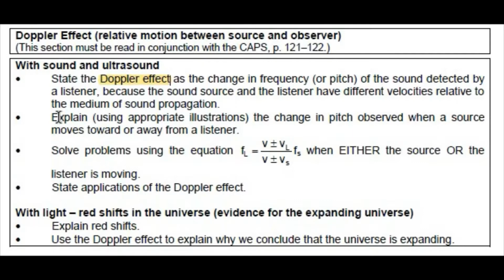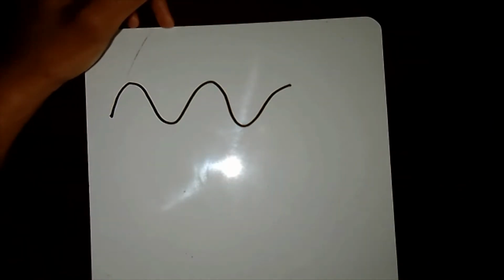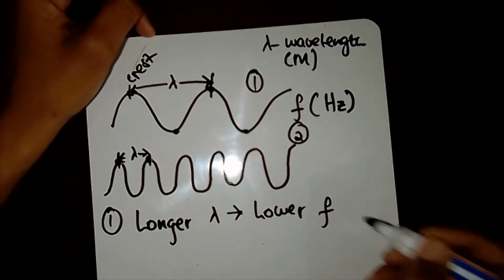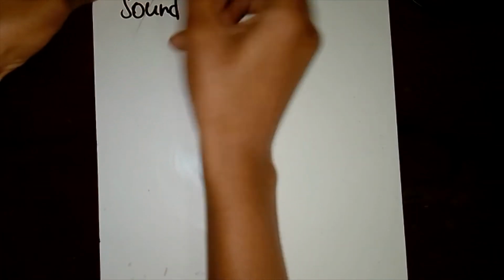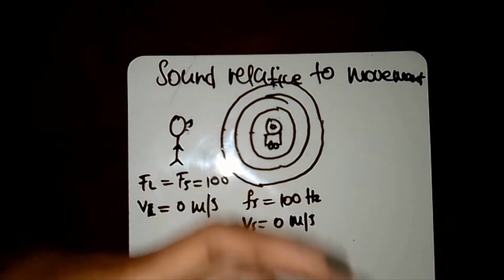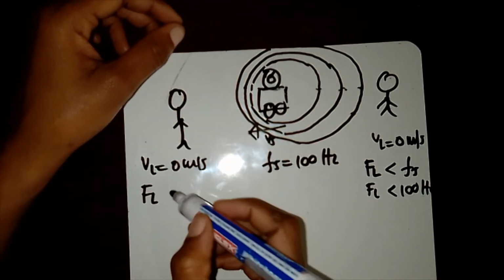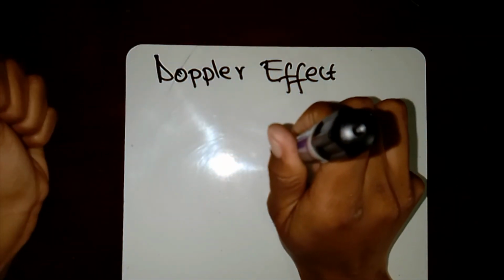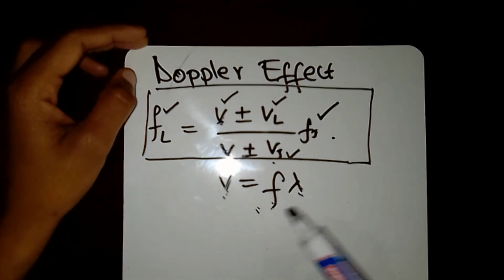Doppler effect Grade 12